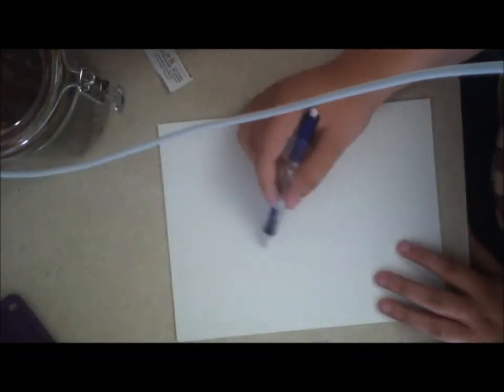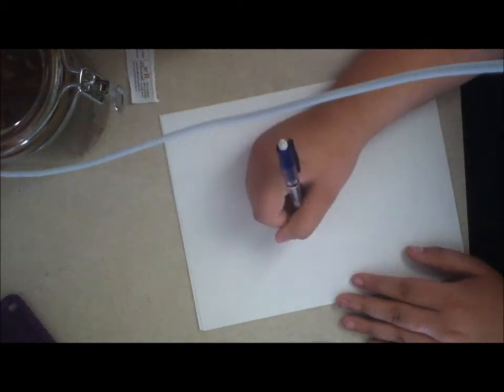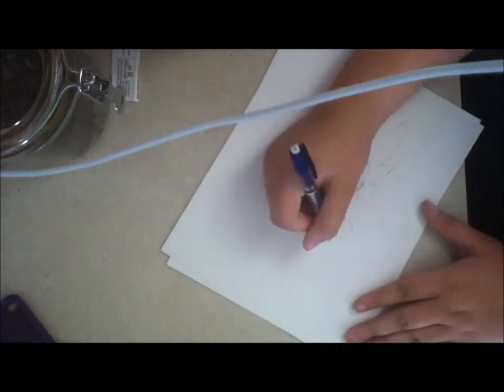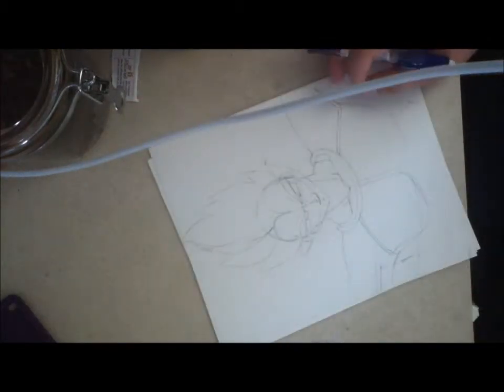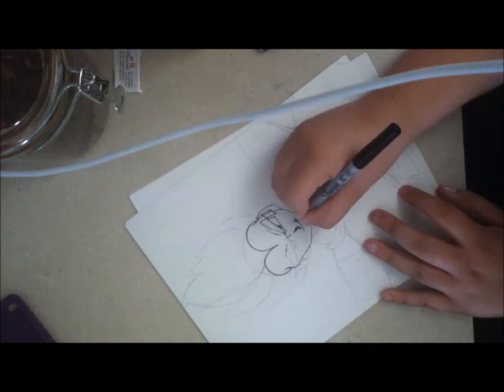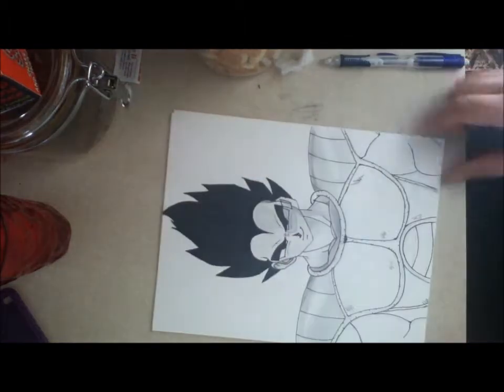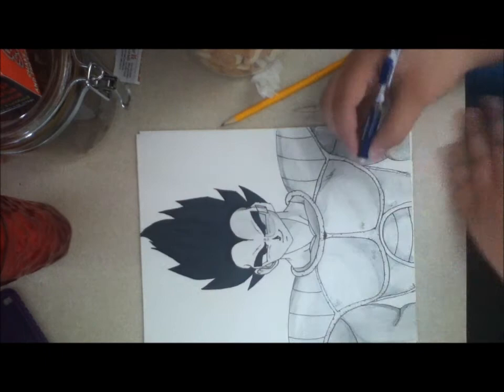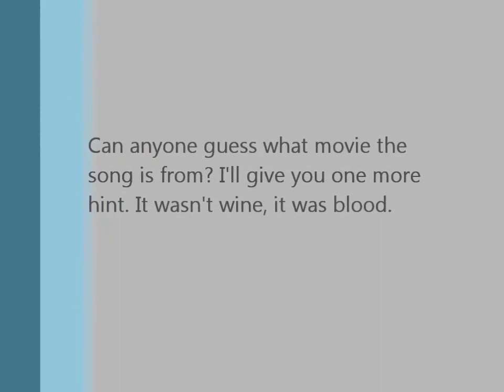Drawing Vegeta (An Attempt At A Tutorial)